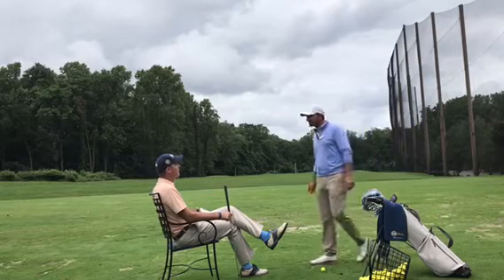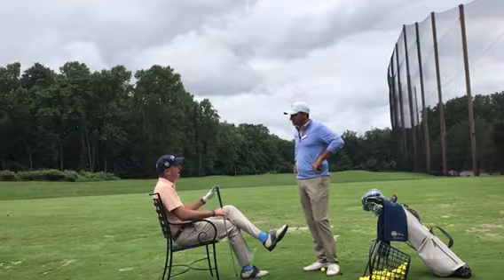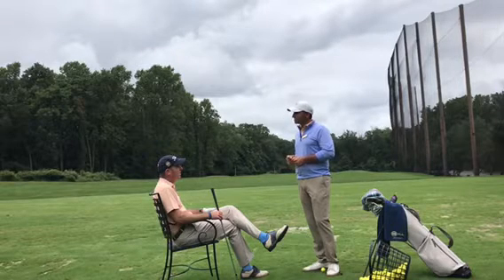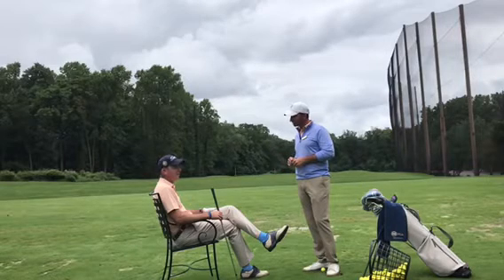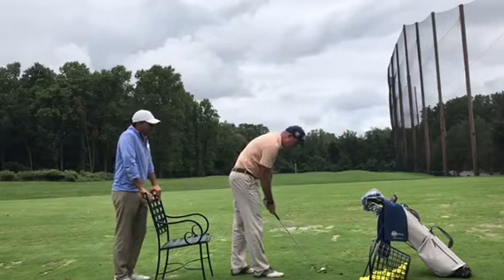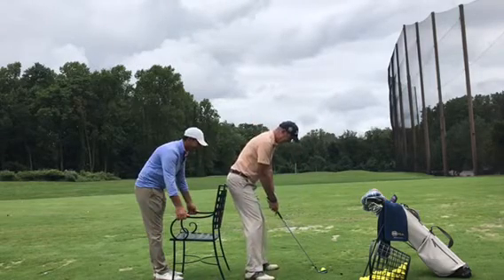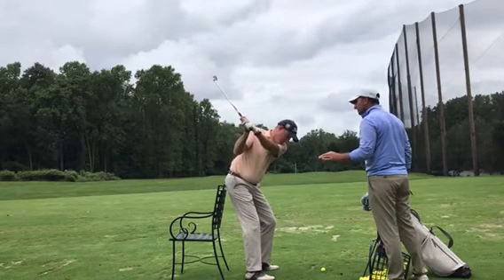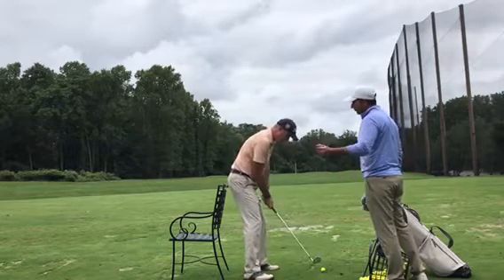Victory Ready - 2018 Episode 19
Use a back of a chair to help stop early extension